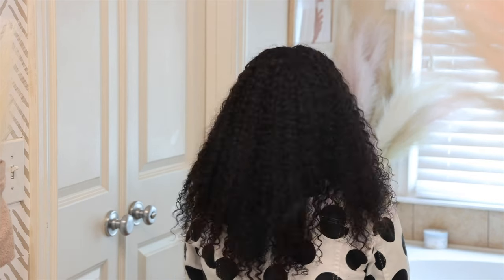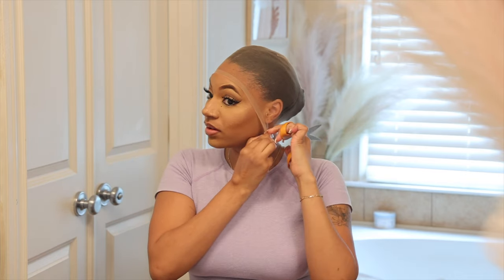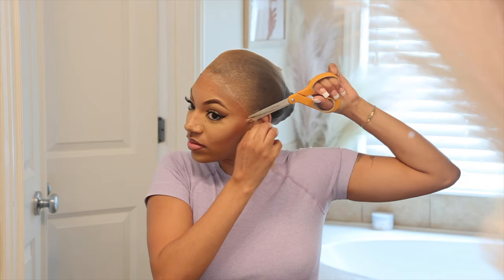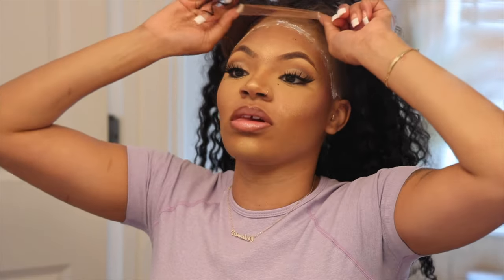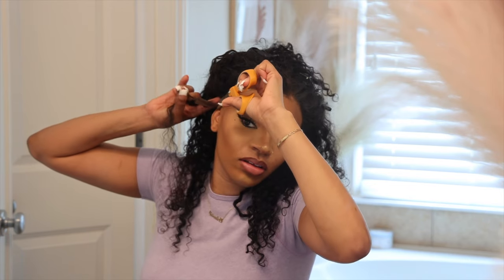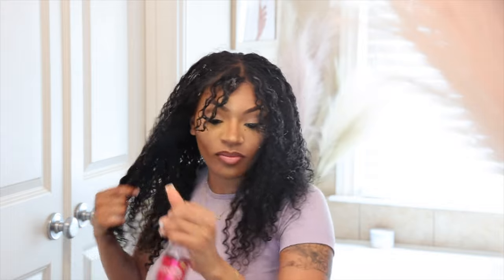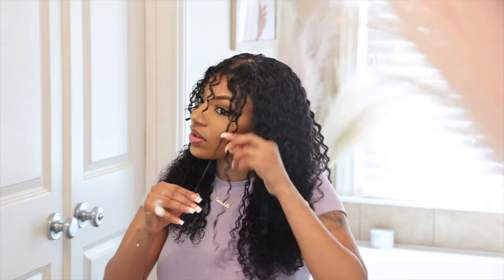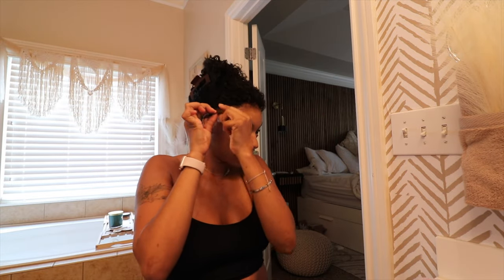Start to Finish WIG REVAMP Short Pixie Cut Bob Styled and Slayed ft. HERGIVENHAIR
🔥Up to $55 off, code: LOVEMUM

Wig: True Fragrance Curls Unit
Hair Texture: Burmese Curly (3A-3B)
Hair Length: 18 inches
Wig Type: Lace Front Wig(13" x 6")
Cap Size: M
Color: Natural Color
Bleached Knots: Deeply Bleached Knots

FAQ:
100% Virgin Human Hair - Yes